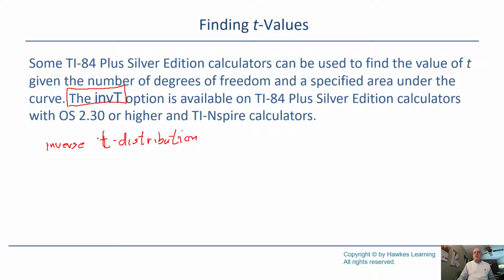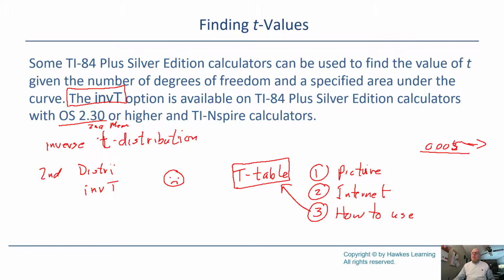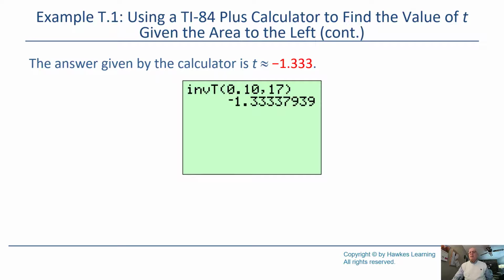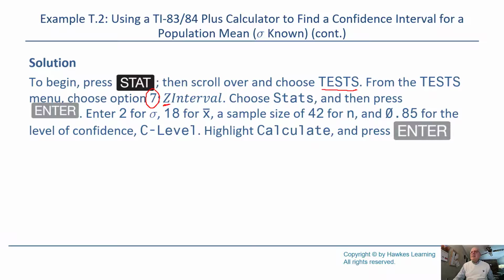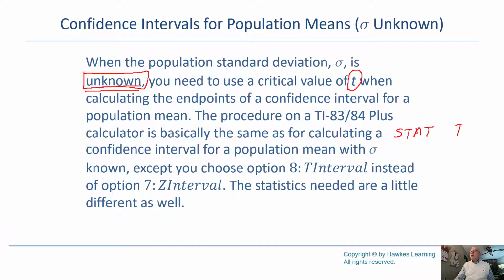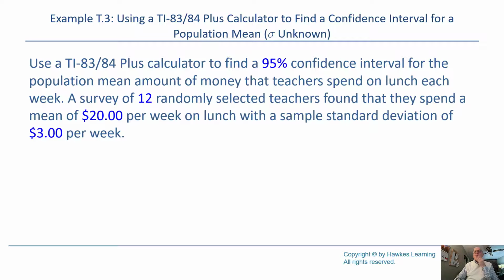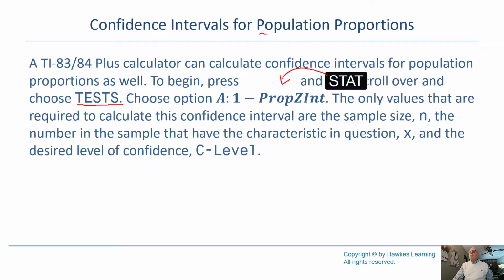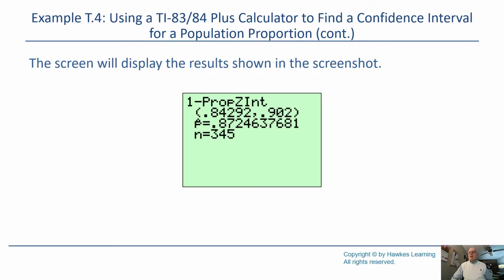Lesson on 6 T Confidence Intervals